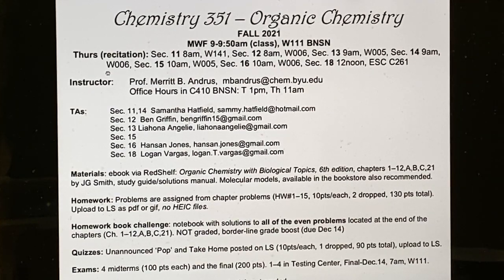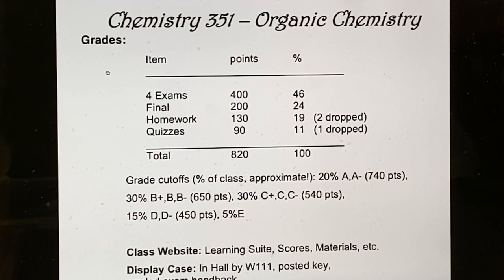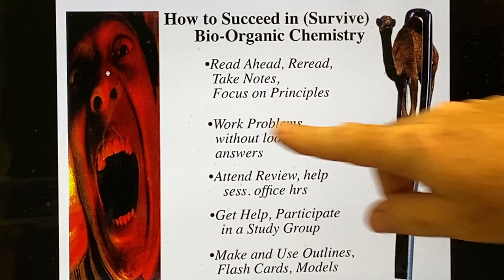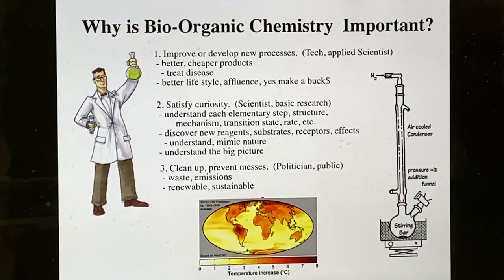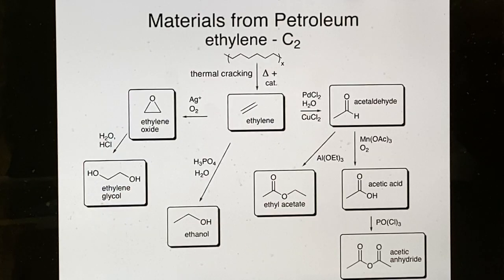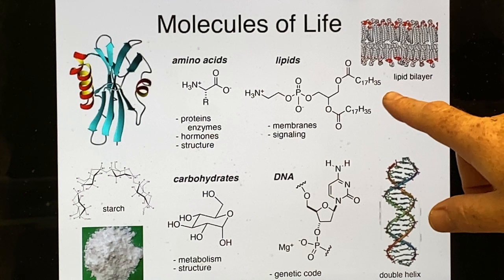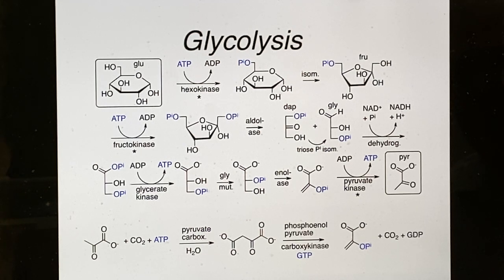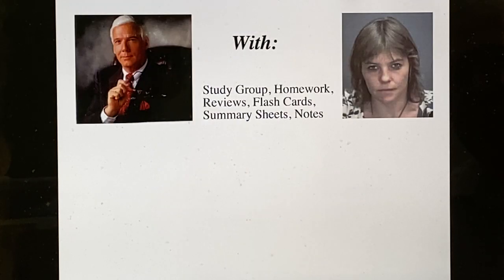Intro OChem Fall 2021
Ochem Intro F 2021